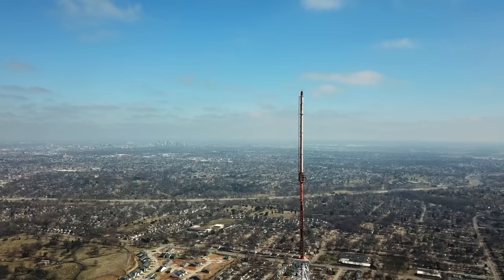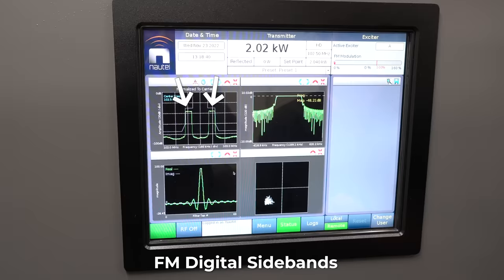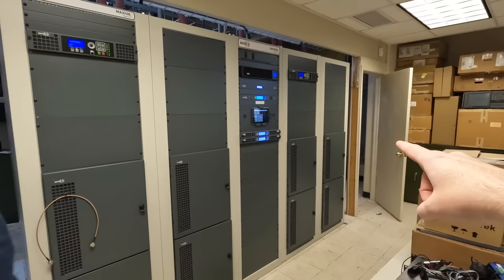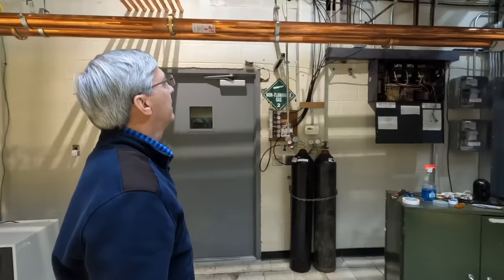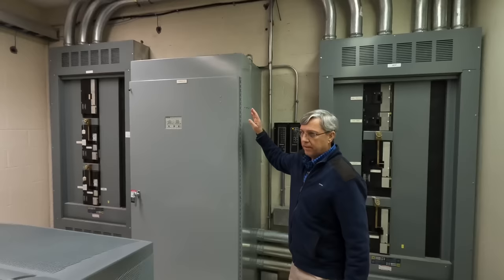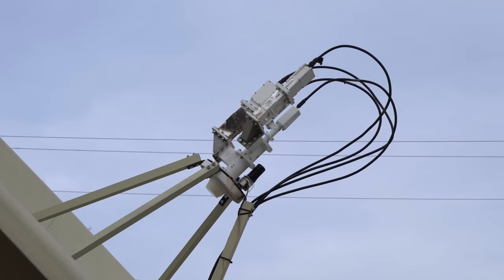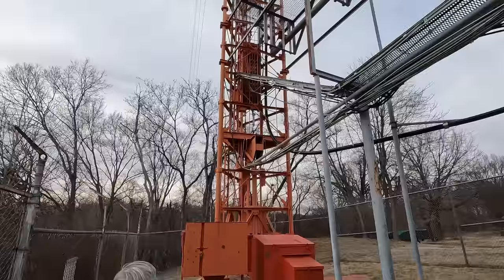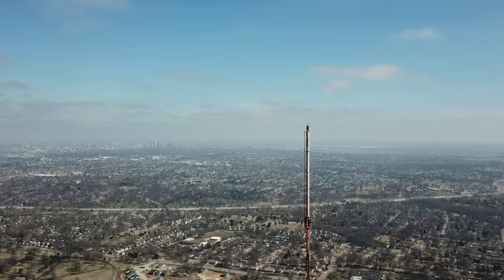What's inside the 2nd oldest TV tower in the West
KSDK TV has a storied history as the second oldest TV station west of the Mississippi River in the US.

My Dad and I explore the history and the present for this 50,000 Watt broadcast TV tower—which was built in the 50s to spread KSDK's signal further West from the downtown area.

Contents:

00:00 - TV and... golf?
00:48 - Transmitter room
02:29 - Lots of packets
04:13 - Transmitter up close
05:37 - Feed lines, filters, and waveguides
08:11 - 10 massive water cooling pumps
09:41 - Remote room and old-school HD CRT
11:02 - Power feed and filtering
13:21 - Motorized multi-band satellite
13:55 - Massive generator, multi-kV transformers
14:43 - A fine weathered feed line
15:42 - The red elevator
16:38 - Low-power TV and an AM translator
18:27 - Tx protection
18:55 - If only these walls could talk (could they?)